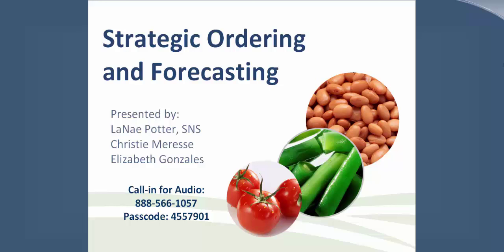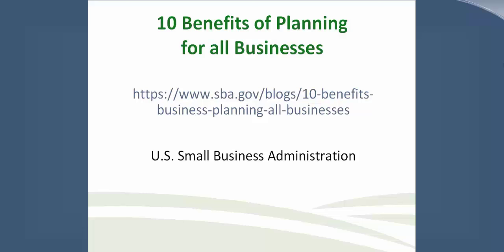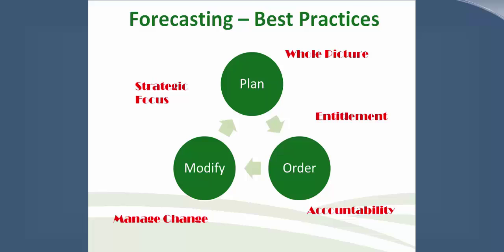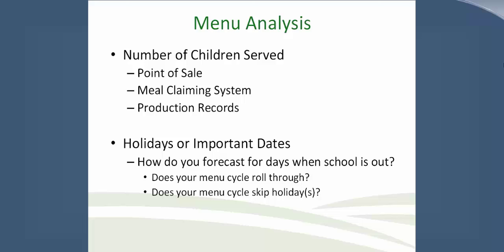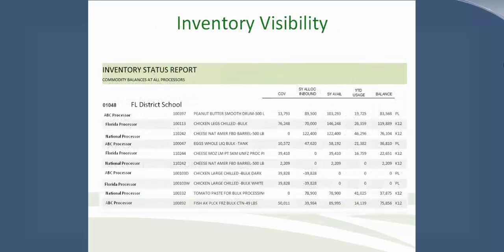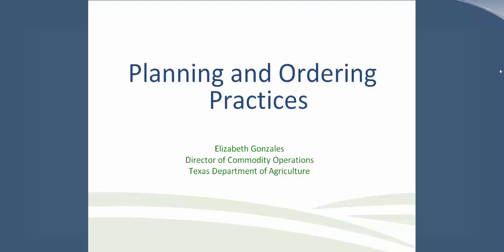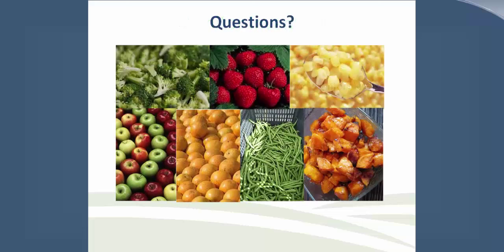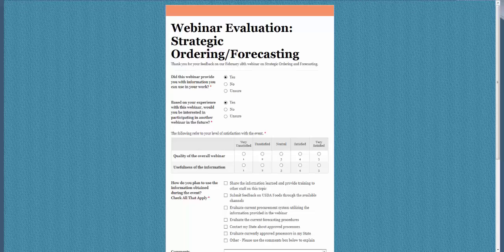Processing Soup to Nuts No. 2: USDA Foods Strategic Ordering and Forecasting Webinar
In this February 18, 2016, webinar, LaNae Potter of the Food Distribution Division explains how to be an ideal customer and shares best practices for planning, forecasting, and procurement of USDA Foods; Christie Meresse of the Florida Department of Agriculture and Consumer Services discusses data and inventory analysis; and Elizabeth Gonzales of the Texas Department of Agriculture shares tips for planning and ordering.